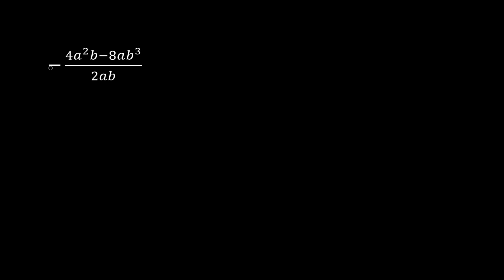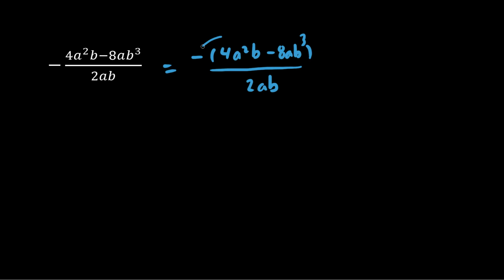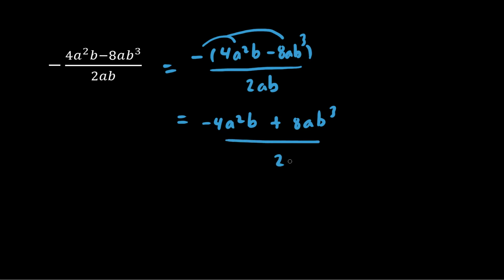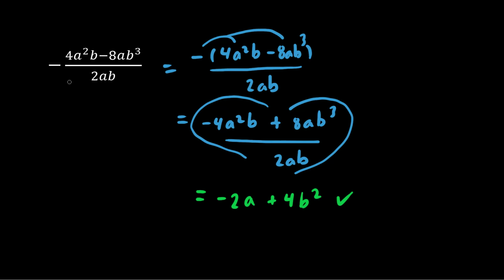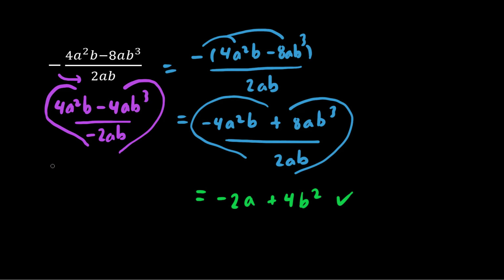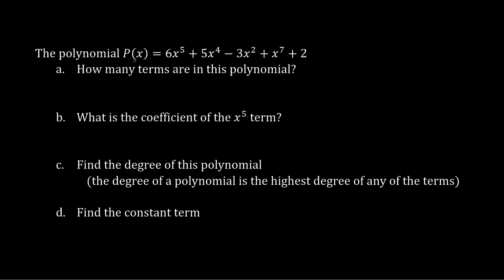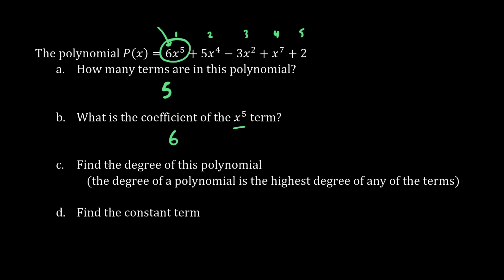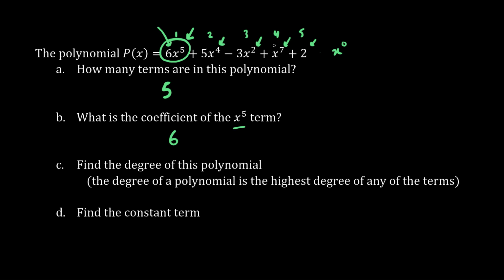BC Math 9 Polynomials 3